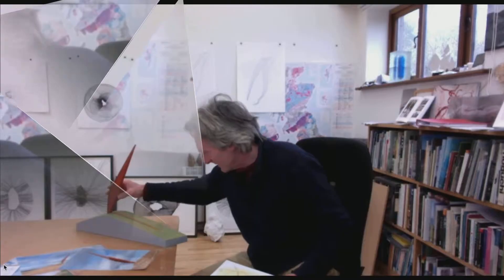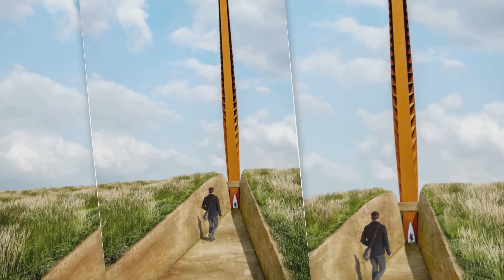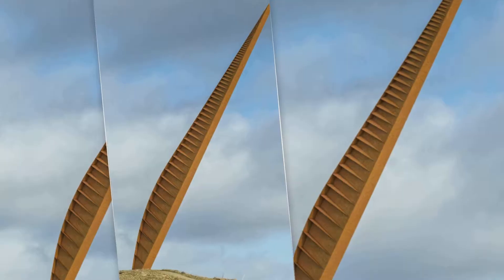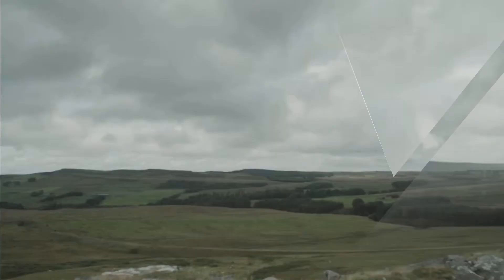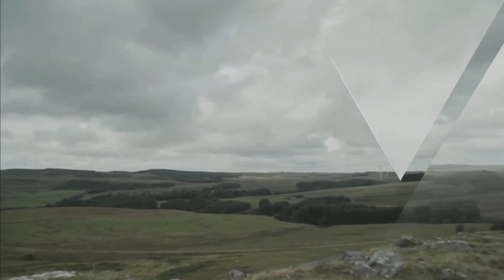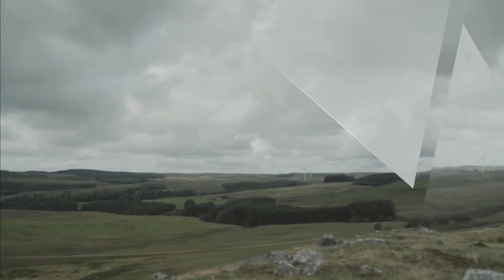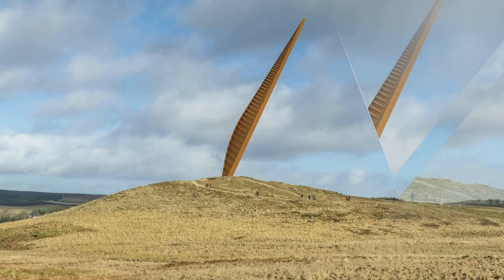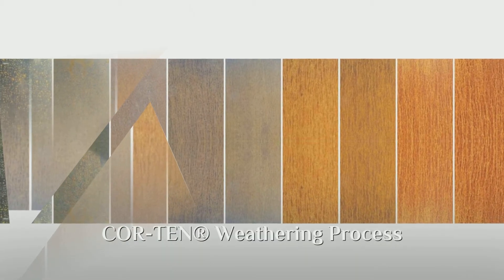Tell us more about Ascendant: The Elizabeth Landmark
Simon Hitchens is the sculptor chosen to create a 55m landmark in Northumberland to honour Queen Elizabeth II and The Commonwealth, here he tells us more about the sculpture and its defining elements.